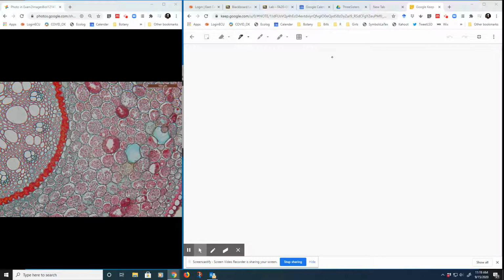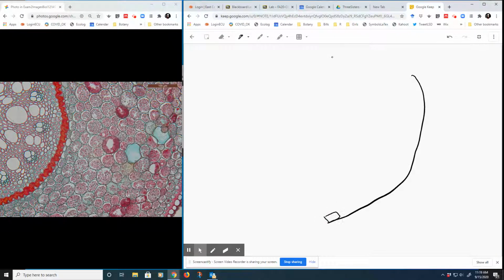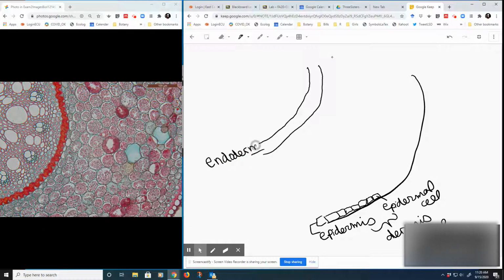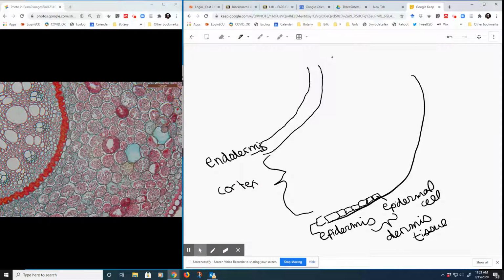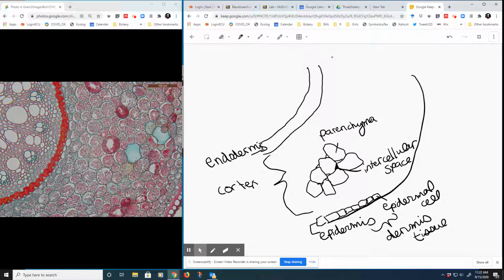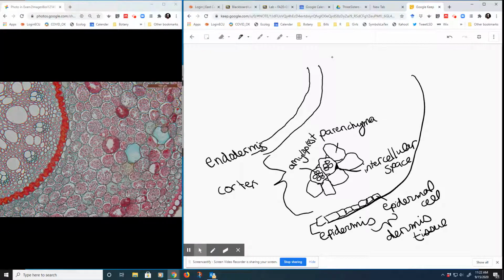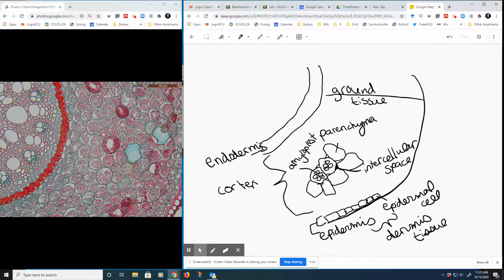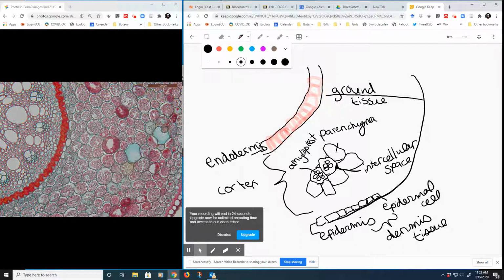monocotyledon root cross section